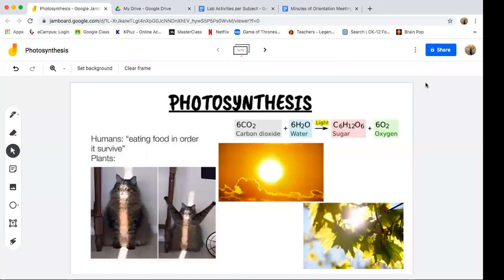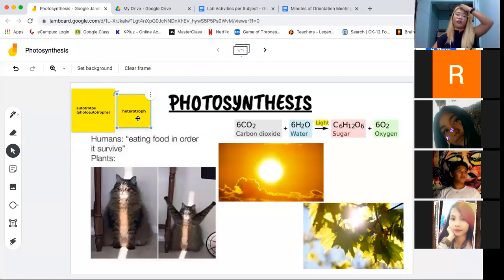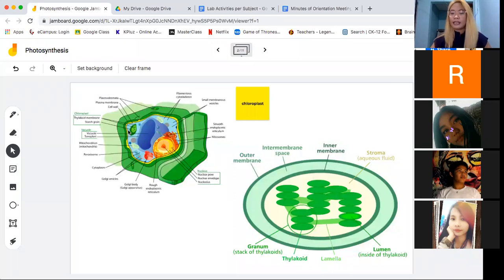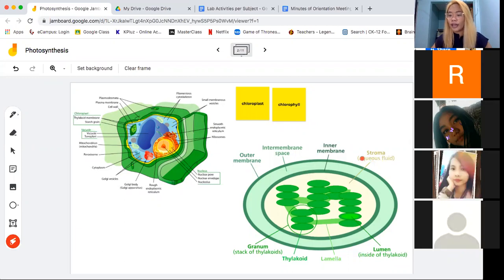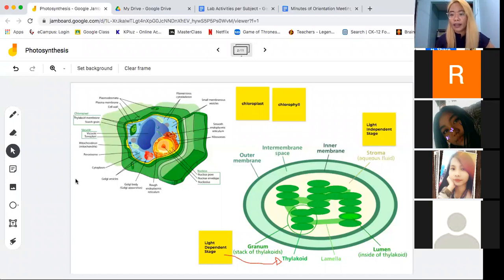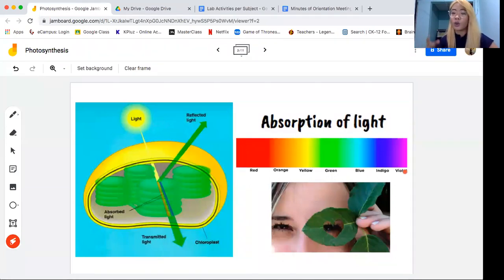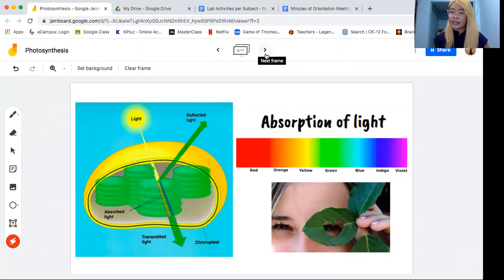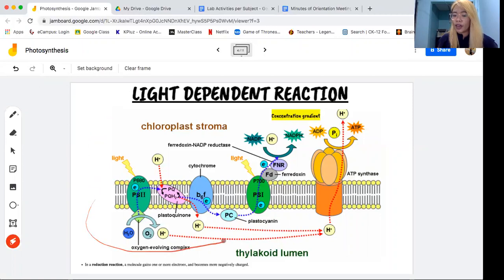Photosynthesis Part 1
Video recordings of different Science topics in the new normal

Topics included:
Overview of photosynthesis
Parts of Chloroplast
Light Dependent Stage